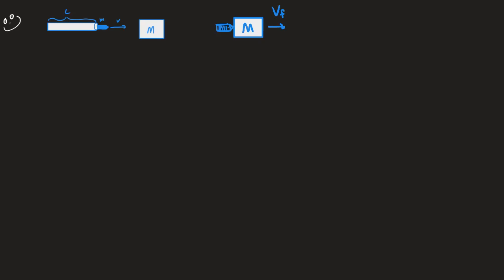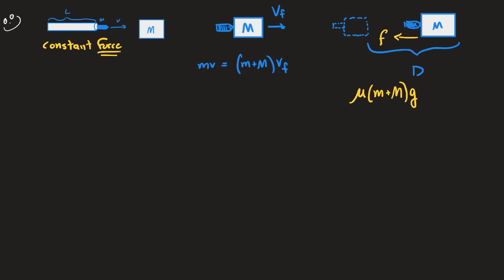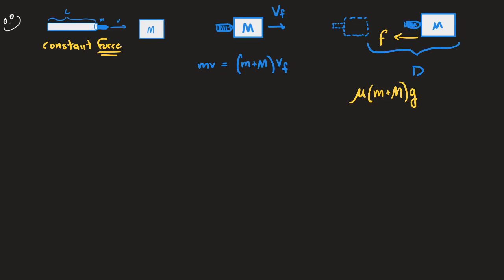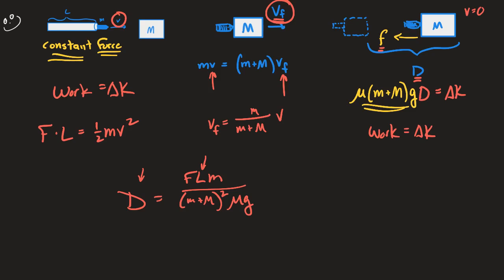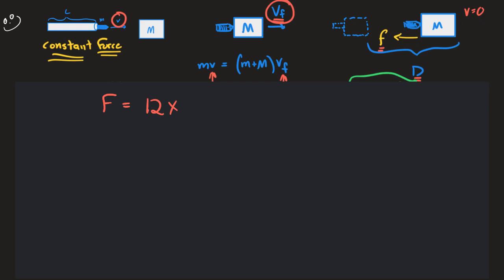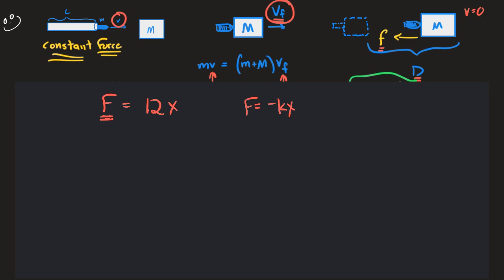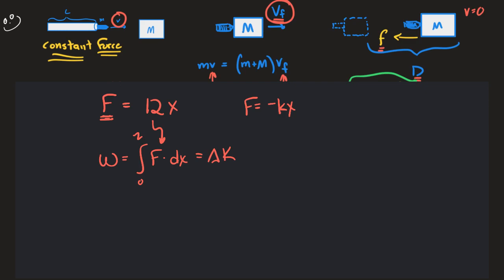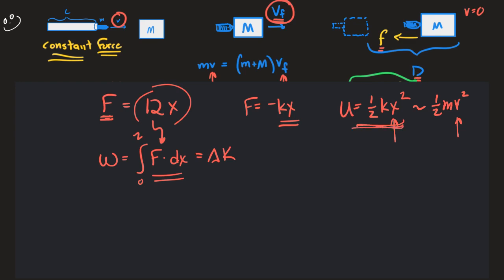Long Form FRQ - Dart Problem